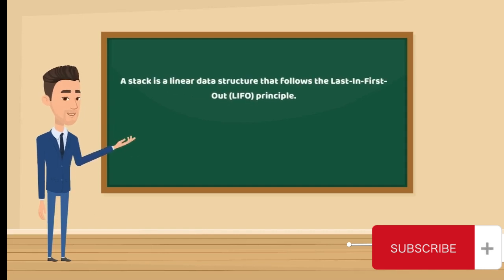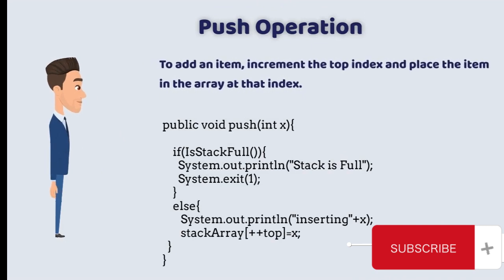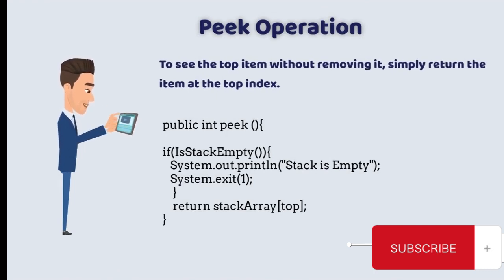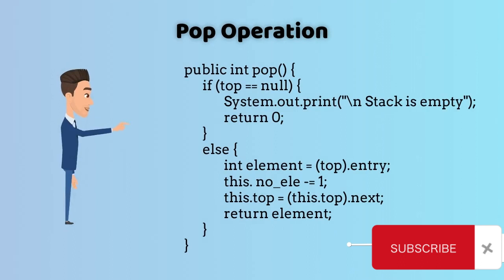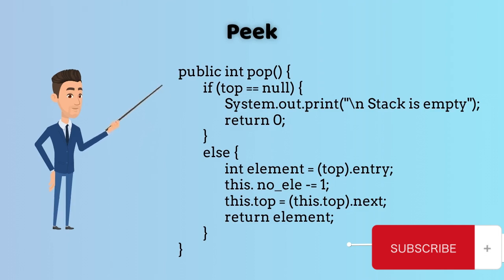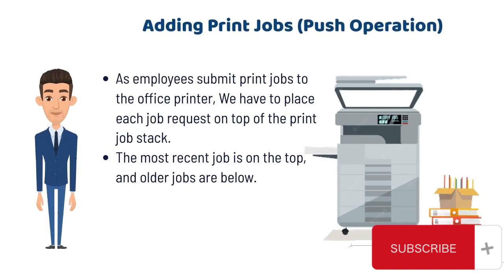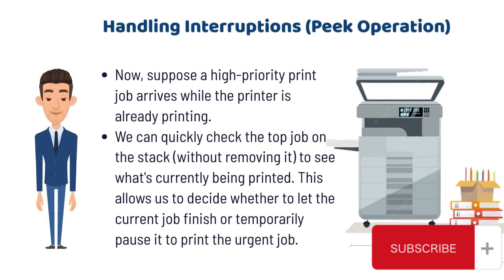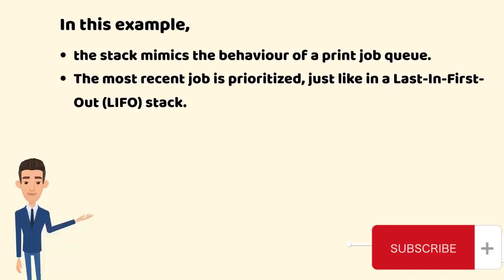Stack- Data structures and alogorithm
Stacks are a type of data structure that follows the Last In First Out (LIFO) principle. This means that the last element added to the stack is the first element to be removed. Stacks are often used in computer science to implement function calls, backtracking algorithms, and expression evaluation.